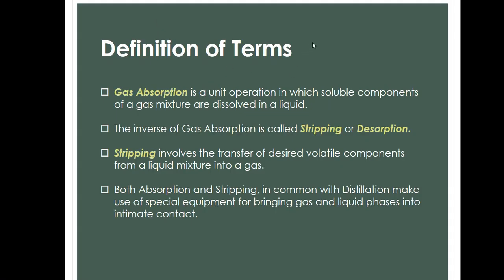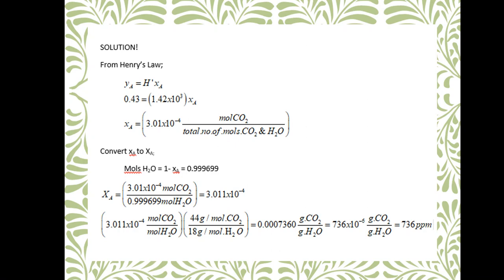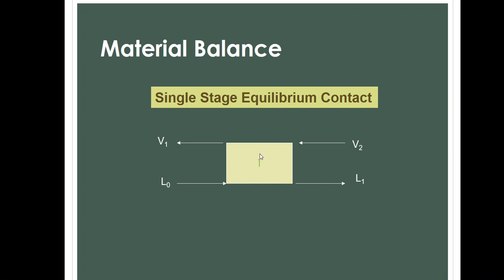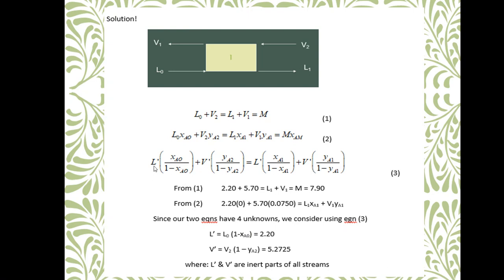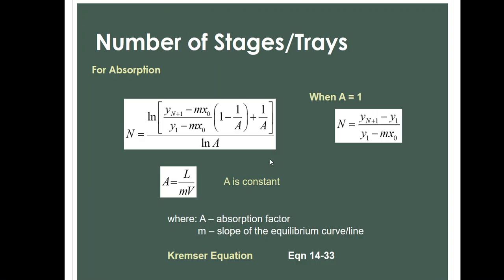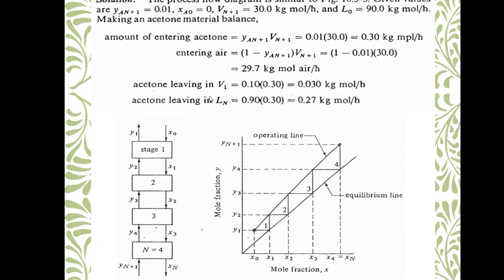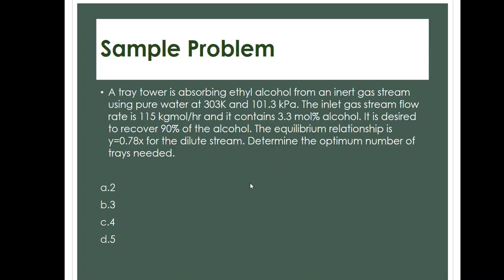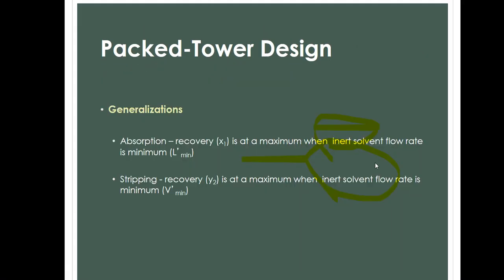Gas Absorption & Stripping Part1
Introduction to Gas Absorption and Stripping, preparatory to design of columns